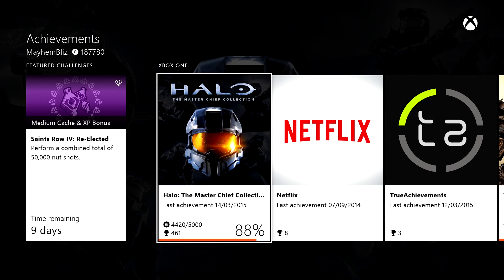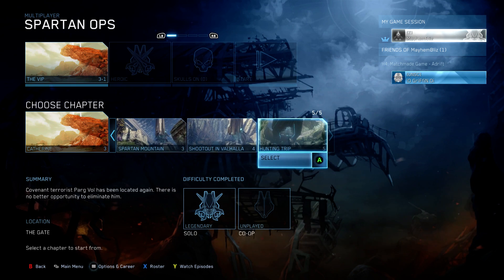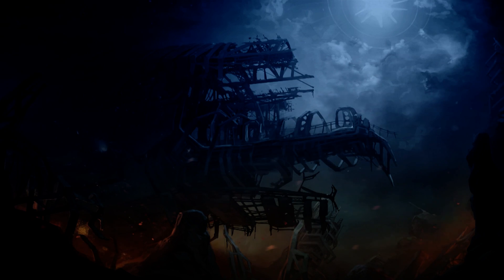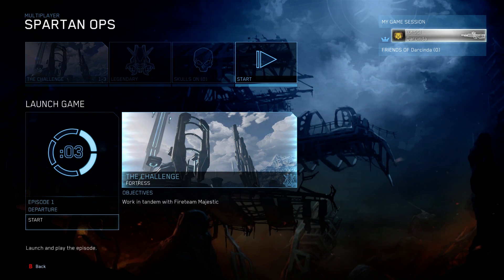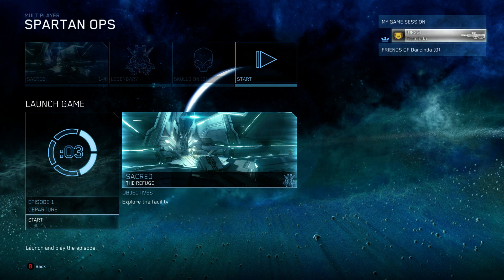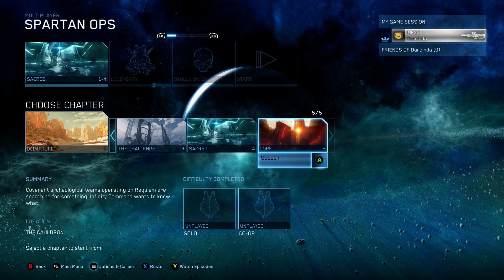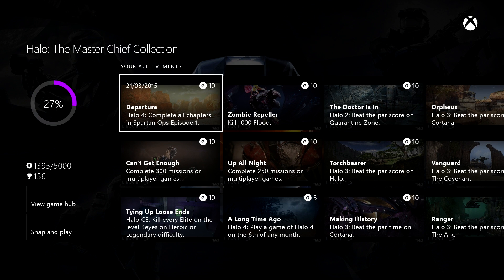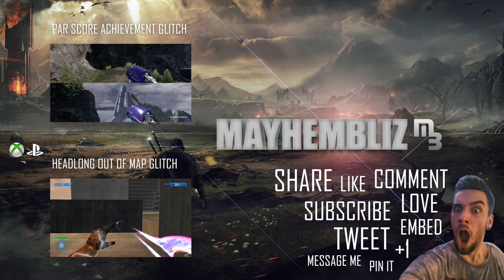Halo: MCC All Spartan Ops Achievement Glitch. 16+ Achievements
Here is an Achievement Glitch for obtaining all the Legendary Spartan Ops Achievement without playing a single one.

This will help you obtain all the following achievements:

Exodus Achievement
Feet First Achievement
Term of Enlistment Achievement
Hazard Pay Achievement
Icarus Achievement
Smooth Operator Achievement
Key Achievement
Expendable Achievement
Invasion Achievement
Scattered Achievement
Memento Mori Achievement
Didact's Hand Achievement
Catherine Achievement
Artifact Achievement
Departure Achievement
Operation Completion Achievement